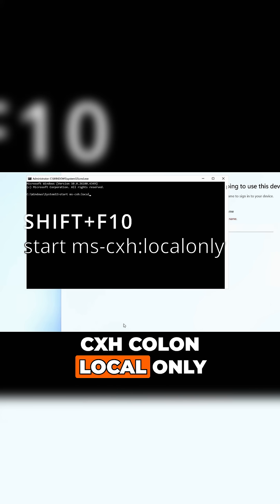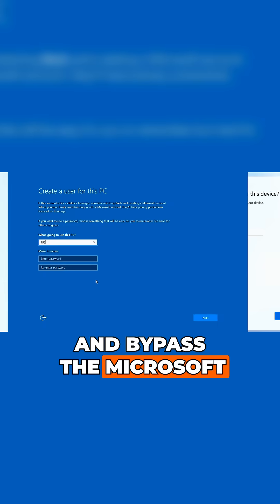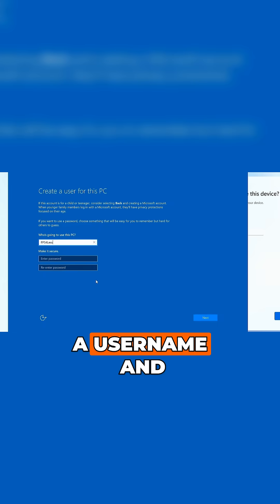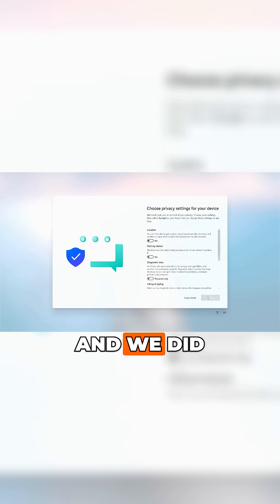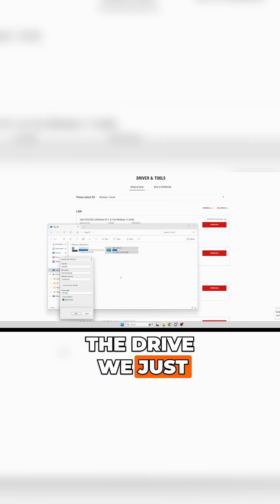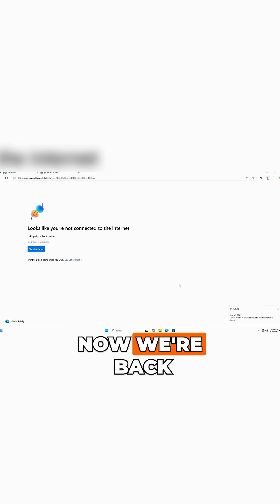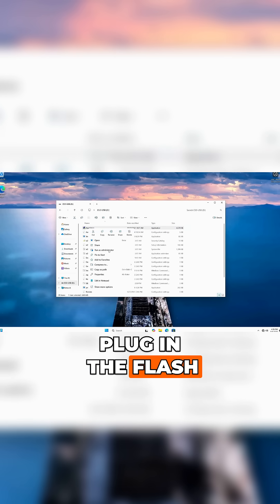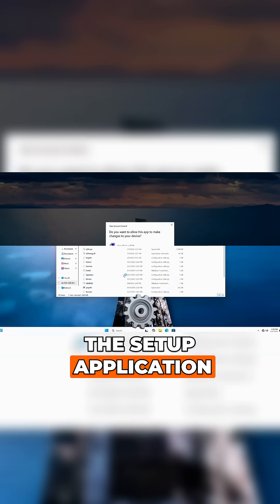How To Skip Microsoft Login On Windows In 2025!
This video shows you how to bypass the Microsoft account requirement during Windows setup and create a local account. The video also shows how to install Windows 11 without microsoft account. The steps include using commands to bypassnro and set up a local user account instead.